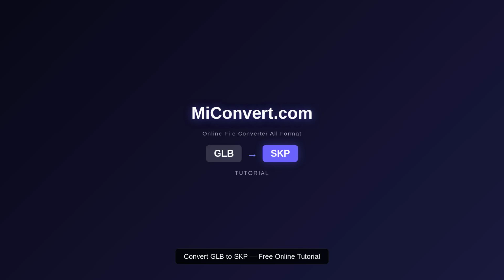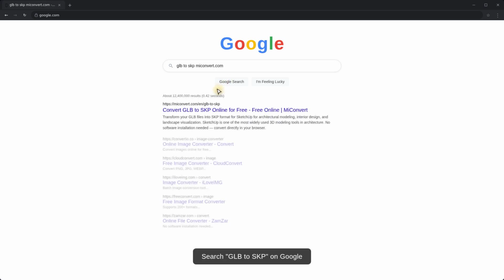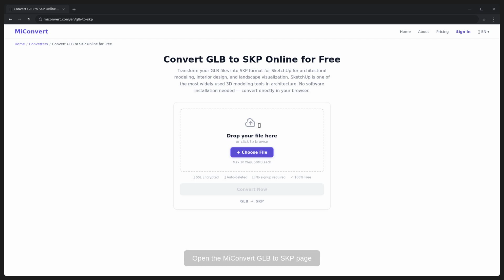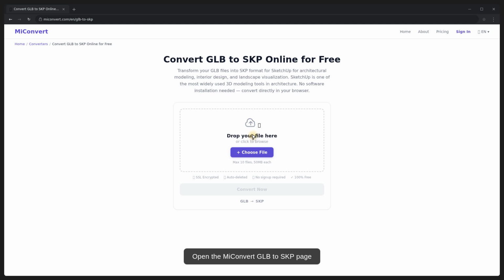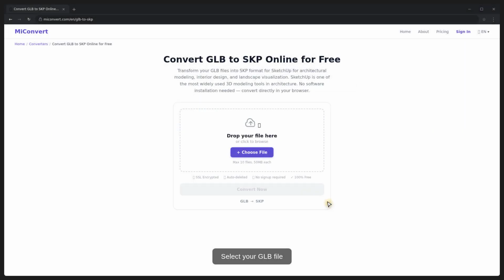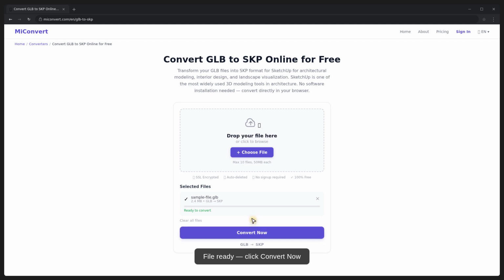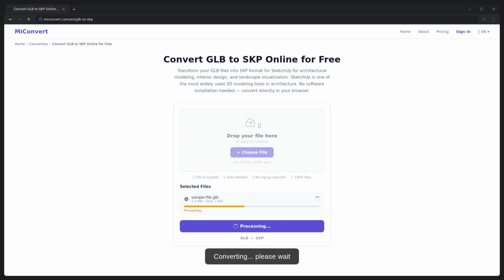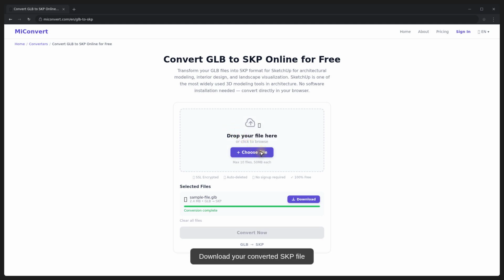Convert GLB to SKP Free Online | Change GLB to SKP in a Flash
Changing a GLB file to SKP has never been easier! Watch this detailed guide on how to do it completely free right in your web browser.

⏳ Video segments:
0:00 - Introduction
0:06 - Searching for the MiConvert tool
0:14 - GLB to SKP conversion interface
0:20 - How to put the GLB file onto the web
0:28 - Quick convert click
0:35 - Waiting for a few seconds...
0:41 - Finished and downloading the SKP file
0:48 - Subscribe to support the channel